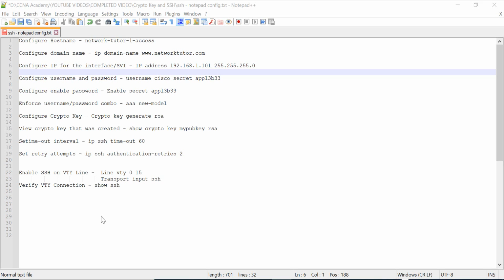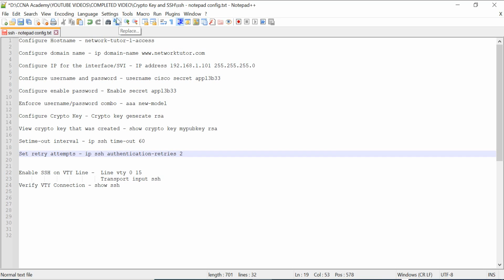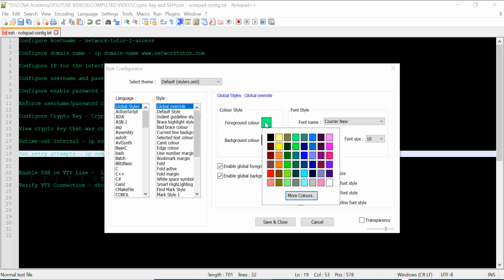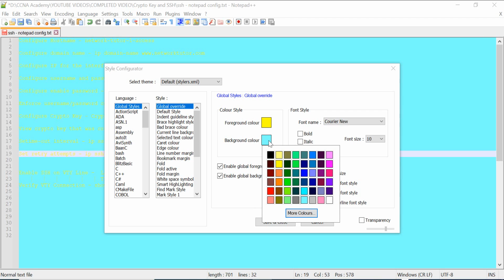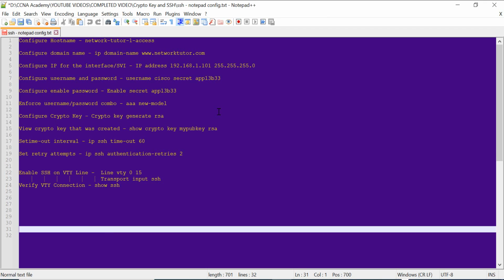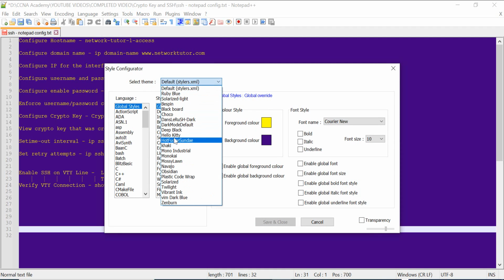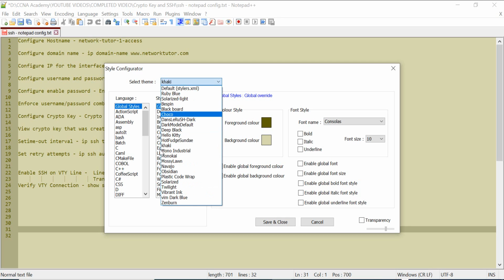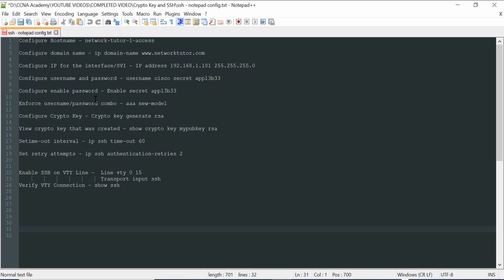How to change Theme color (foreground and background ) on Notepad++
In this video we will see how to  change Theme color (foreground and background )  in Notepad++ program.

Notepad++ is a free source code editor and regular Notepad replacement that supports several languages. But Notepad++ is very powerful editor compared to the regular Notepad that comes with Windows operating system.
By optimizing as many routines as possible, Notepad++ uses less CPU power and thus reduces the world carbon dioxide emissions.